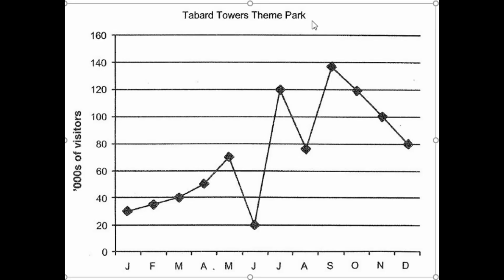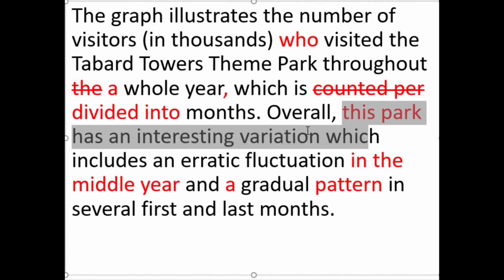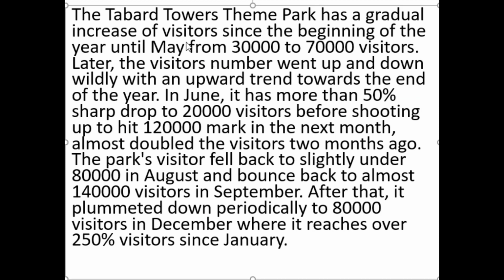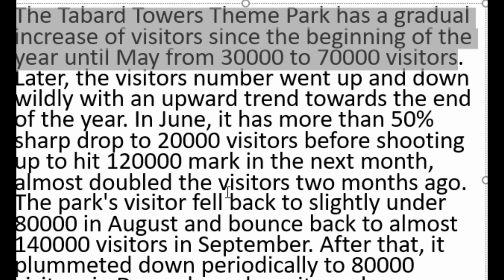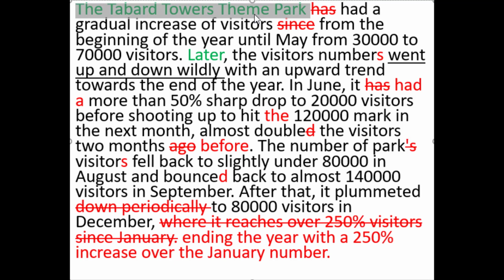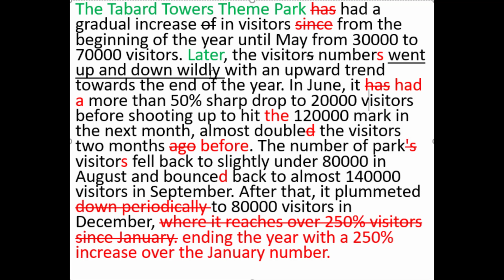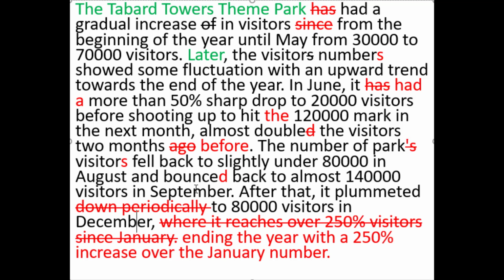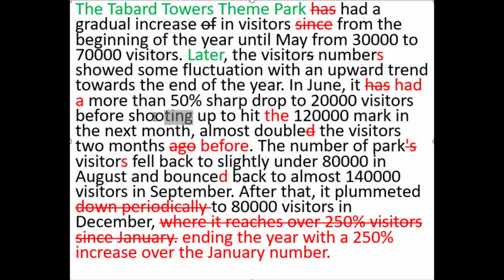IELTS Writing AM T1 A theme park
Line Chart with a single data set